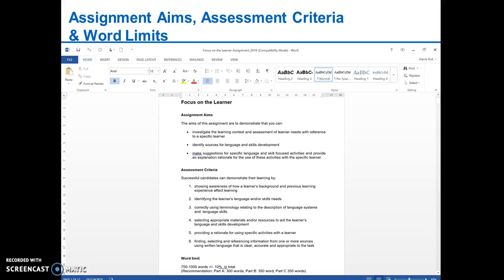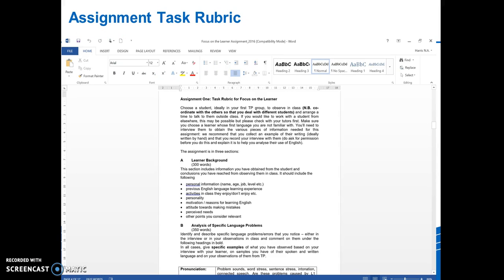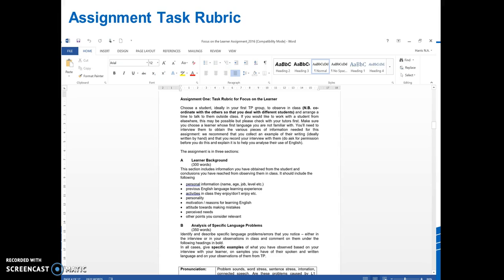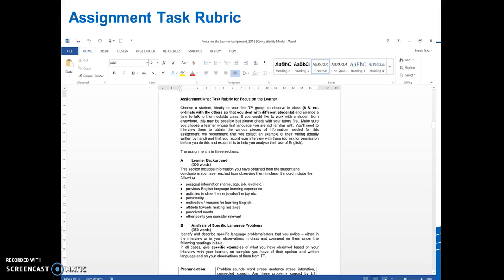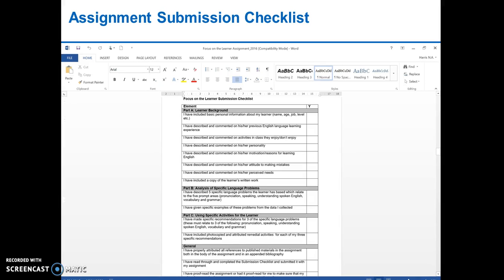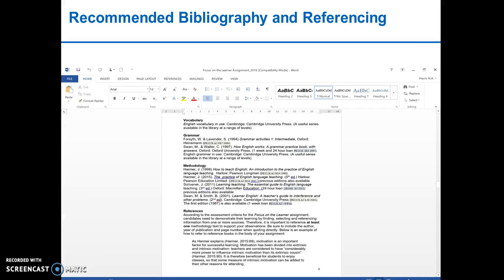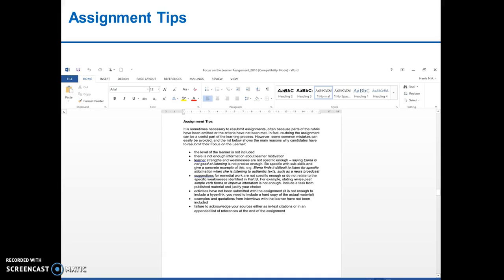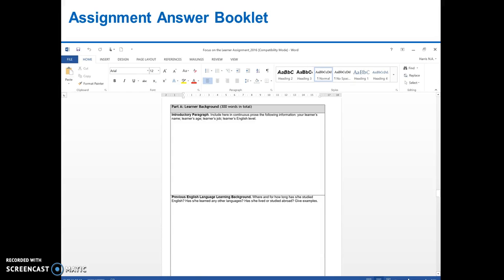Swansea University ELTS Focus On The Learner CELTA Assignment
This video introduces the Focus on the Learner assignment, the first assignment on the ELTS Swansea University Cambridge English CELTA and explains how we support you to complete it.